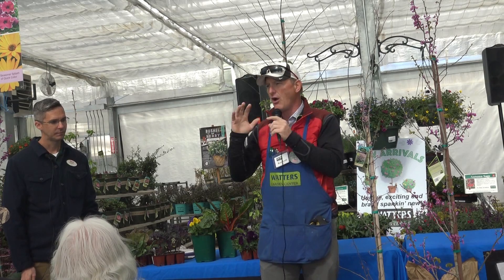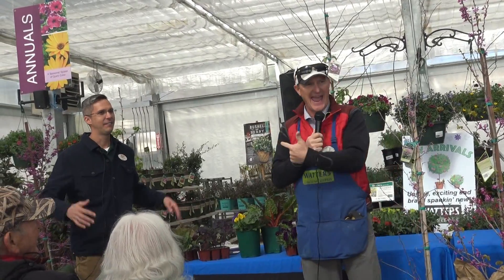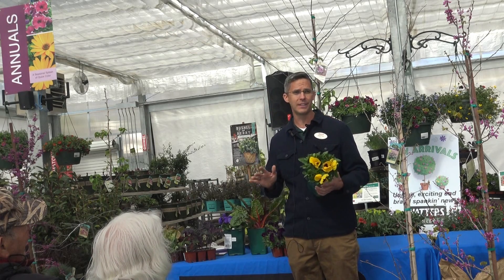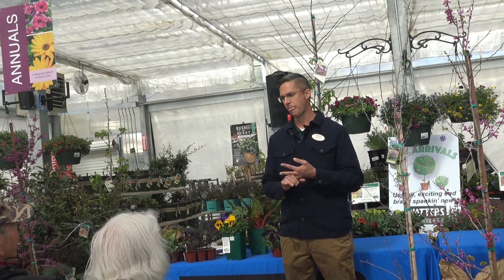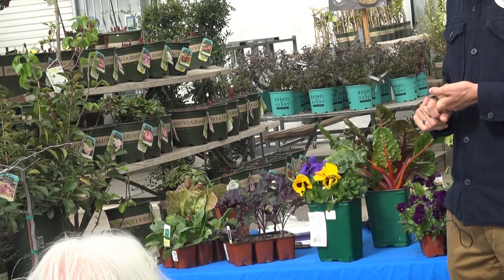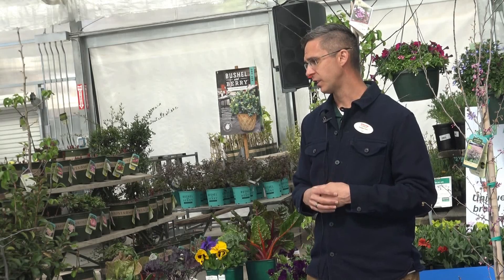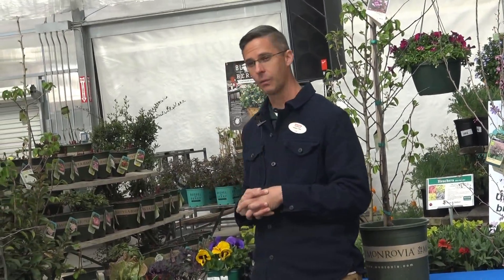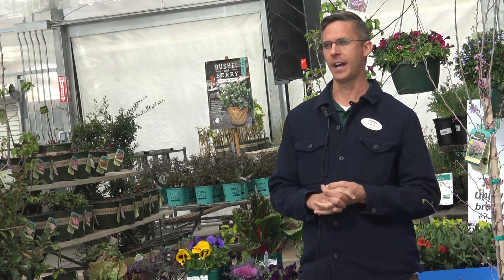Watters Garden Center Spring Open House - Armstrong Growers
Armstrong  Growers provides Watters many of our Annuals & Perennials. Representative Douglas Frost highlights the bets flowers and edibles to plant right now.